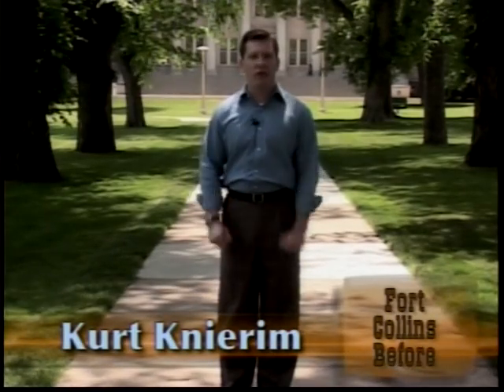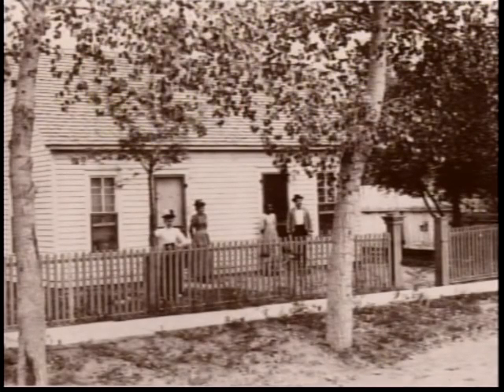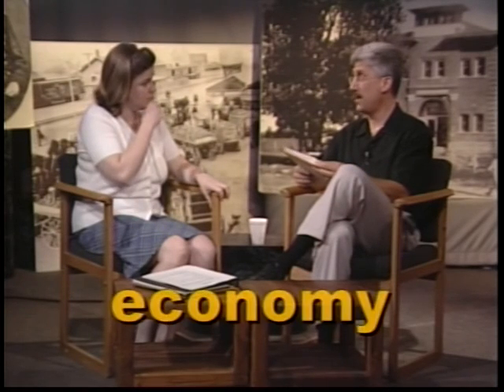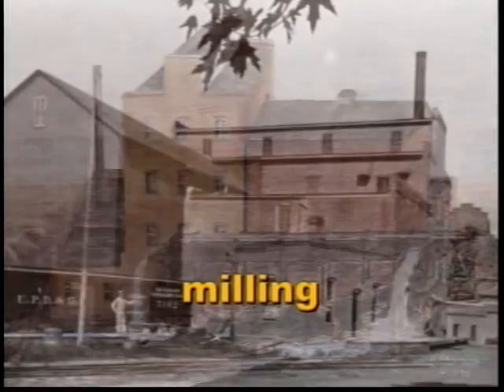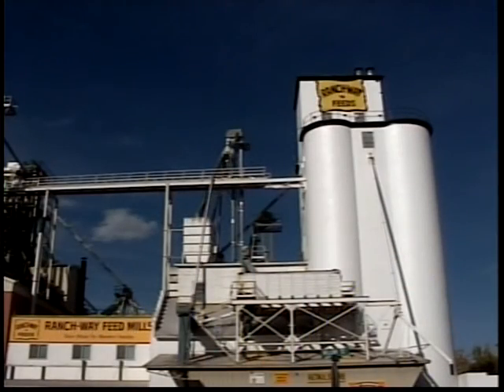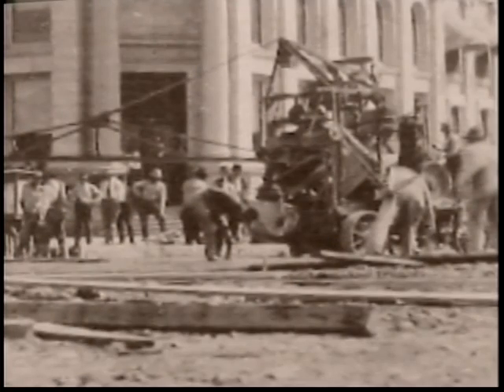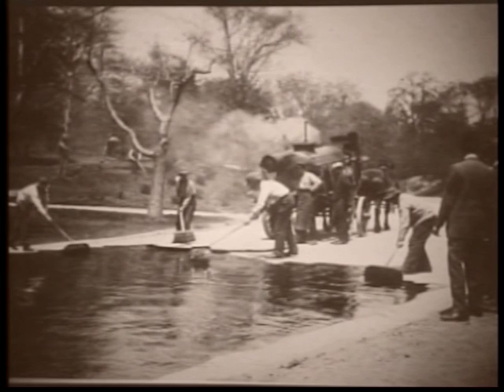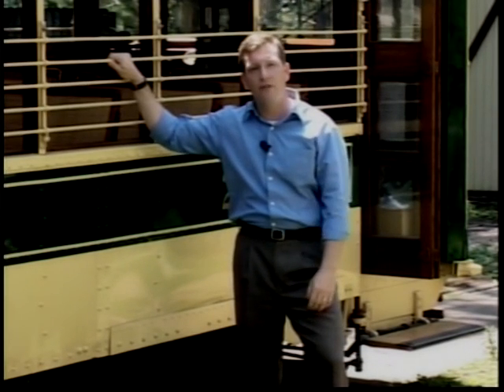Fort Collins Before: Fort Collins Grows Up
Notes: some parts are copyrighted

In this last episode of Fort Collins Before, we learn about the growth of Fort Collins from town to city. Learn about the many technologic changes Fort Collins saw including the birth of electricity, a water system, quarries, mills, and rise of automobiles. One of the most important local products was sugar from sugar beets whose workers included hundreds of European and later, Mexican workers who called Fort Collins home. Finally, see how today’s Mountain Avenue trolley still reminds us of bygone days when street cars bustled through Old Town Fort Collins.